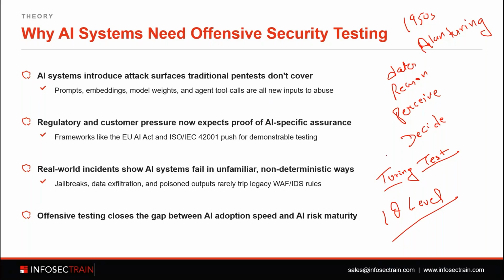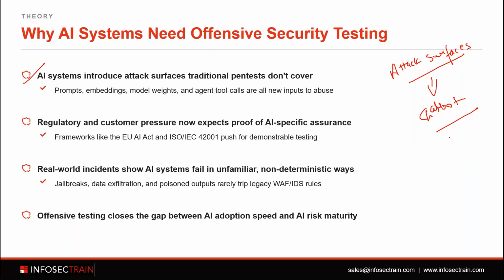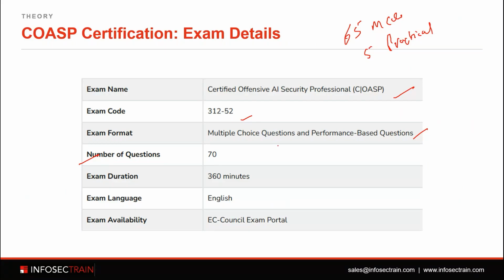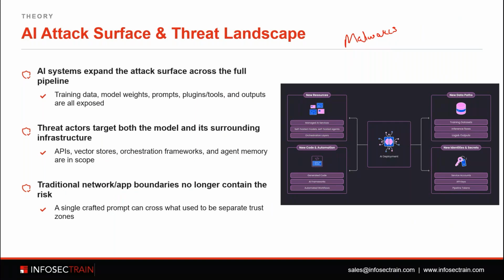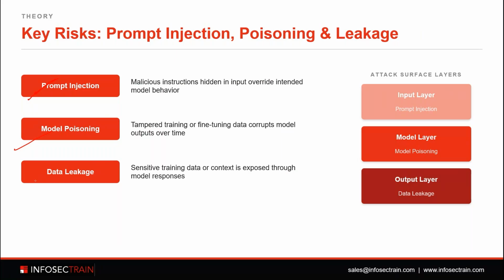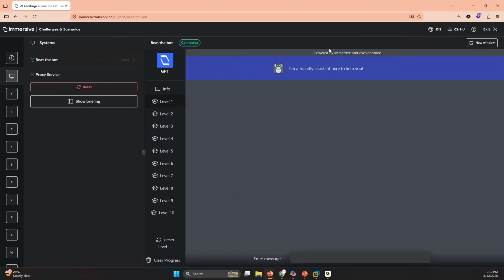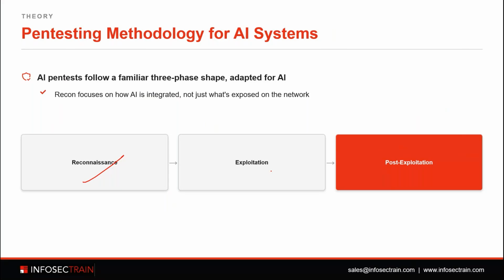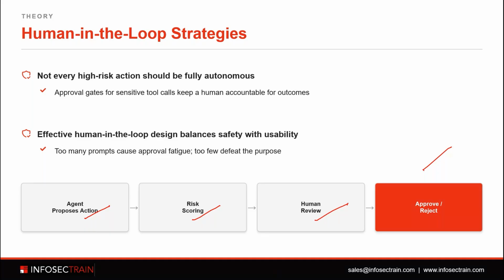COASP Explained: The New Offensive AI Security Certification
Artificial Intelligence is creating a completely new cybersecurity attack surface. But can traditional penetration testing actually find these AI-specific vulnerabilities?

In this masterclass, Inside EC-Council’s COASP: Offensive Security for Modern AI Systems, we explore how AI penetration testing and offensive AI security differ from traditional pentesting—and how security professionals can identify risks in LLMs, AI agents, RAG systems, models and AI pipelines.

The session also explores the Certified Offensive AI Security Professional (COASP) certification from EC-Council, its methodology, exam structure, AI red teaming concepts, offensive AI attacks and defensive security measures.

AI systems can interact with sensitive data, enterprise APIs, knowledge bases and external tools. This creates new trust boundaries where attackers may attempt prompt injection, data poisoning, excessive agency, supply-chain attacks and sensitive information disclosure.

0:00 Why AI Systems Need Offensive Security Testing
0:43 Defining Artificial Intelligence
3:52 The Origins: Alan Turing and the Turing Test
7:13 How AI Models Learn from Data
11:55 Expanding the Attack Surface with AI
19:51 Introducing the COASP Certification
26:16 Deep Dive: AI Attack Surface and Threats
1:03:05 AI Pentesting Methodology and Defense

🎯 Watch the complete video to understand how AI systems are attacked, why AI pentesting is different, and what skills modern AI security professionals need.

AI Security, AI Pen Testing, Offensive AI Security, AI Red Teaming, AI Hacking, LLM Security,
LLM Penetration Testing, AI Security Testing, AI Vulnerability Assessment, AI Attack Surface, AI Threat Landscape, AI Security Professional, Offensive AI, AI Cybersecurity